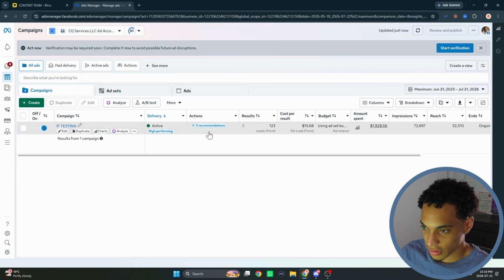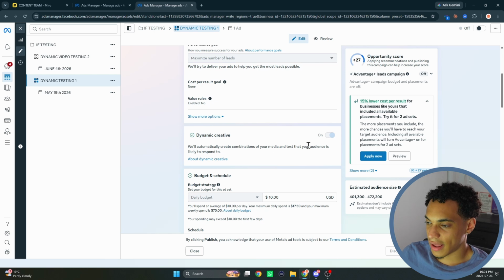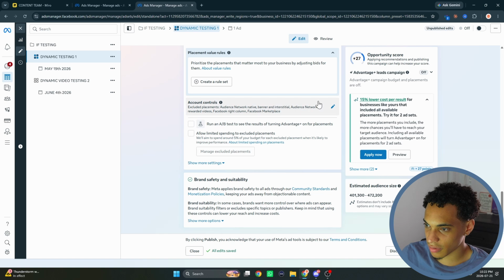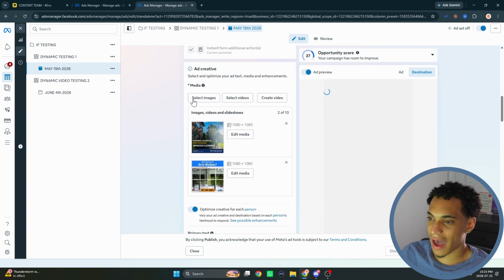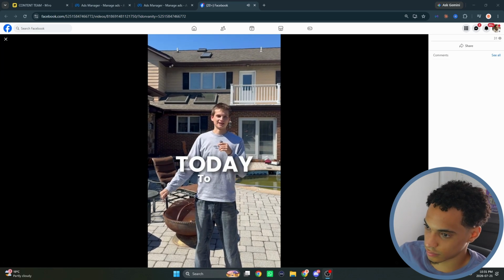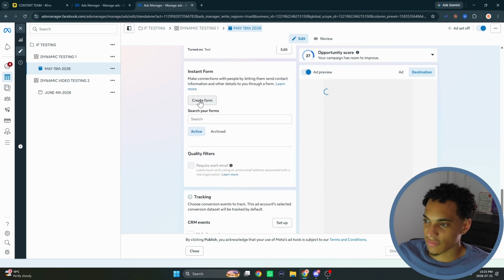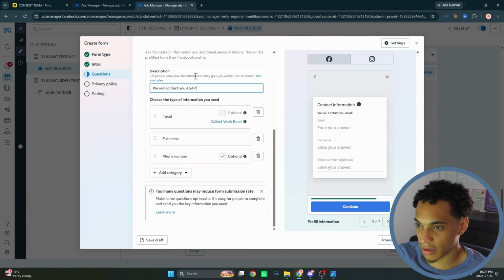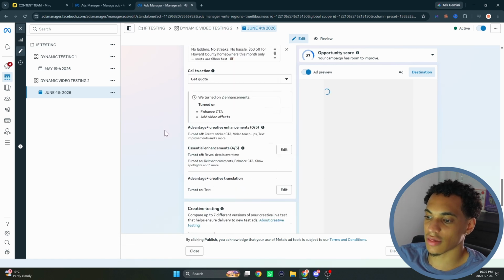How to Run Facebook Ads for Window Cleaning (150+ Leads in 30 Days)